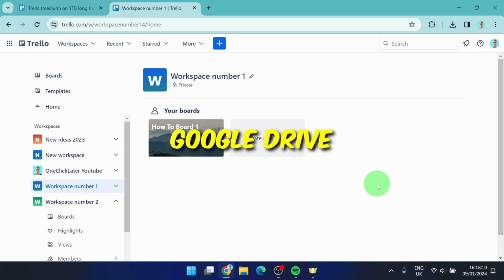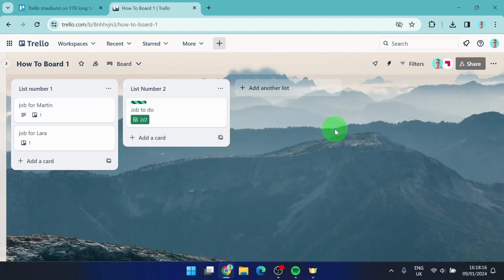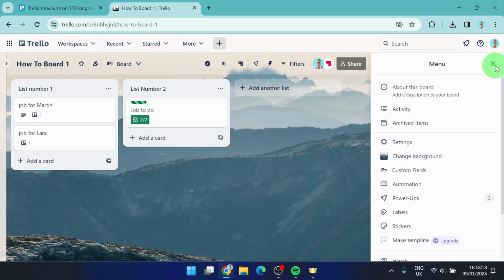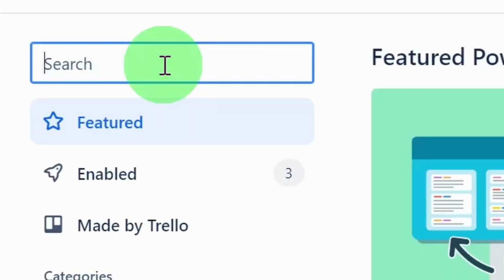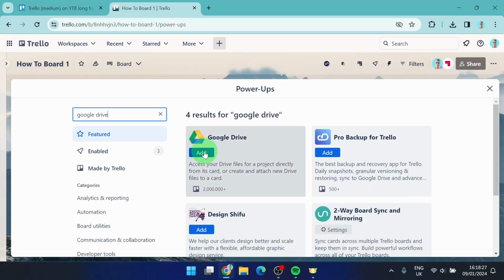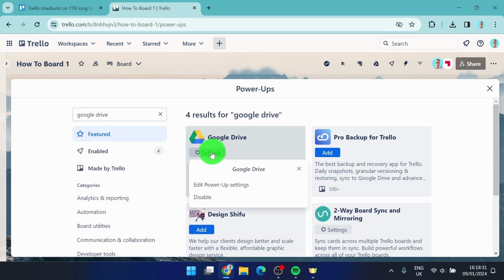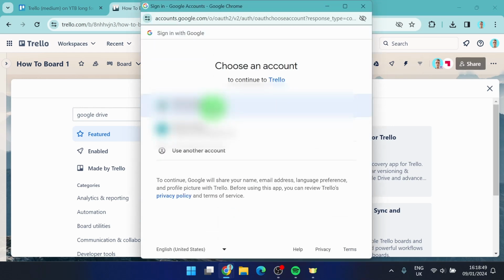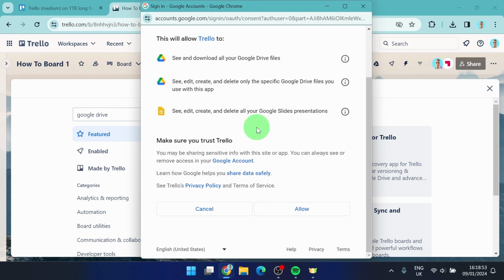How To Connect Google Drive with Trello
Learn how to integrate Google Drive with Trello. In this short tutorial video, I'll show you step by step how to link your Google Drive with Trello.